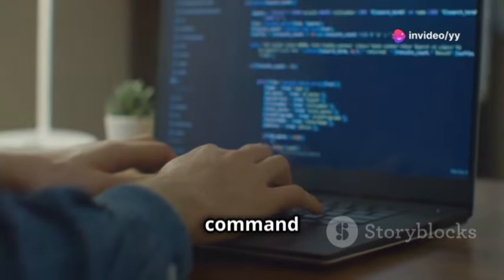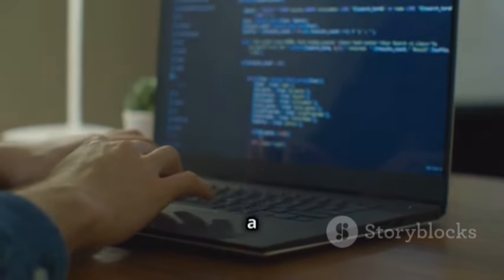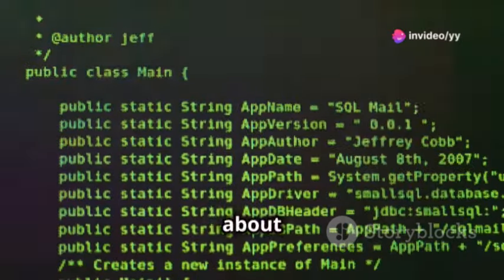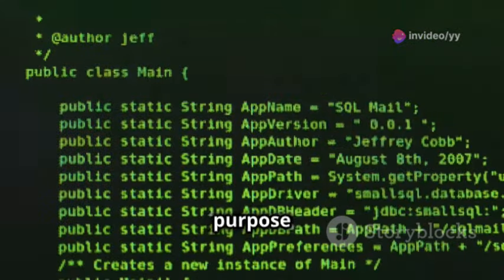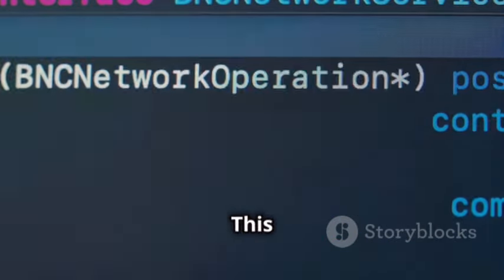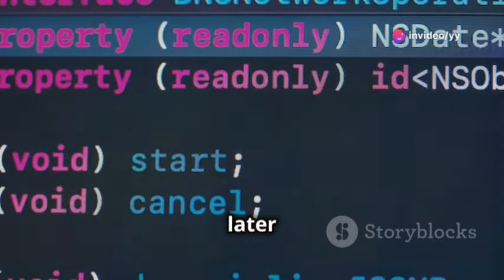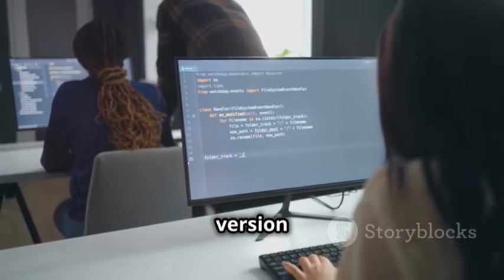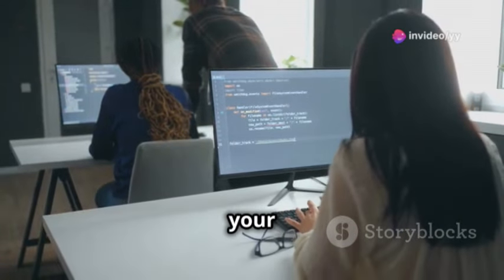Full Stack Web Development Course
Timecodes:-
0:00 - What is Version Control?
2:44 - Git Init
5:52 - Git Add and Git Commit
8:10 - Git Branch
9:03 - Bringing Your Branches Together